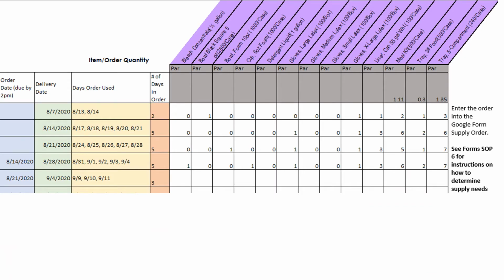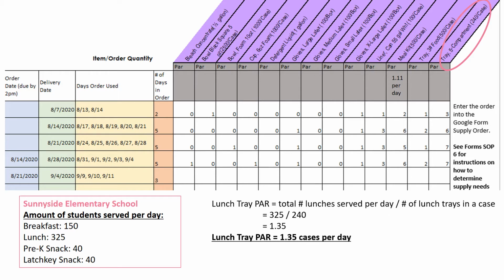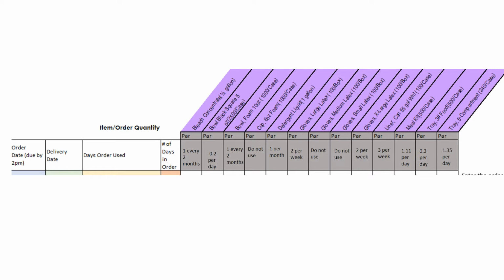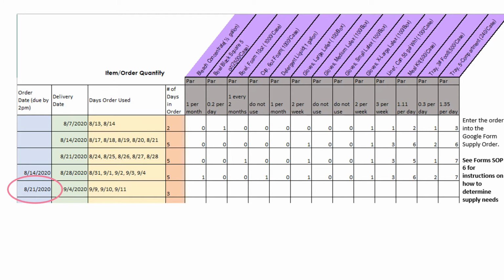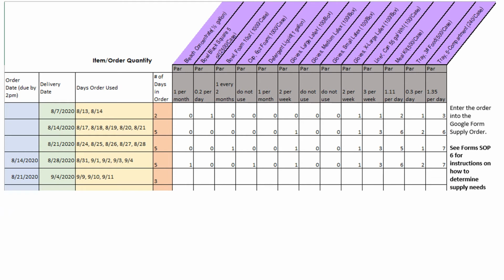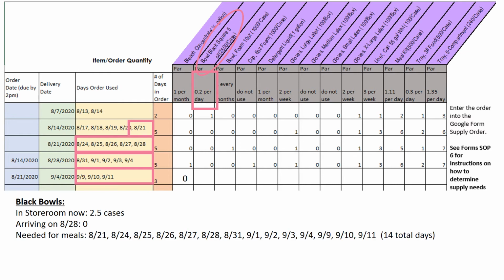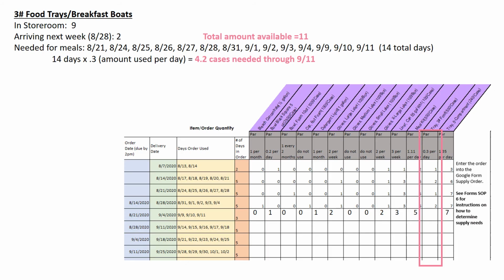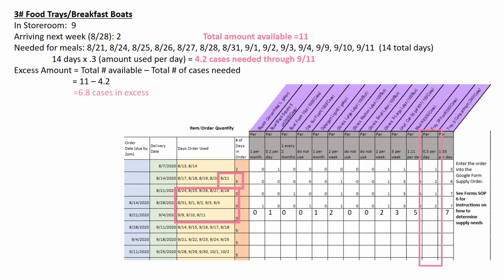20 21 Supply Orders: Completing Supply Tracker Form